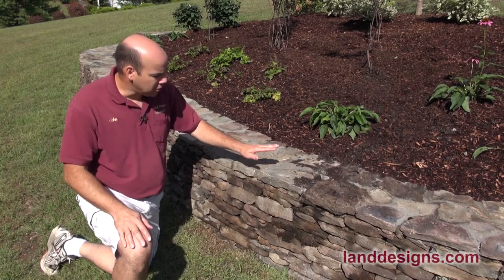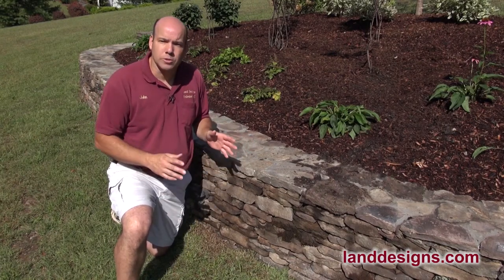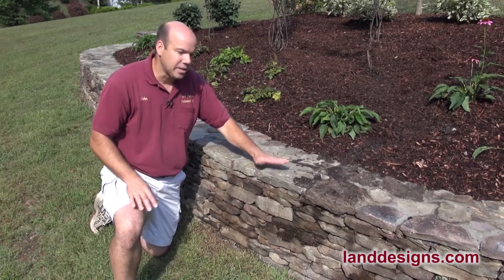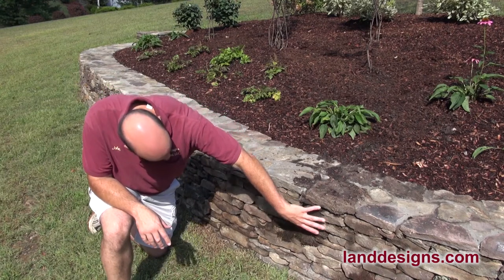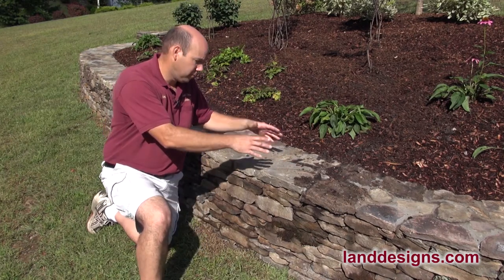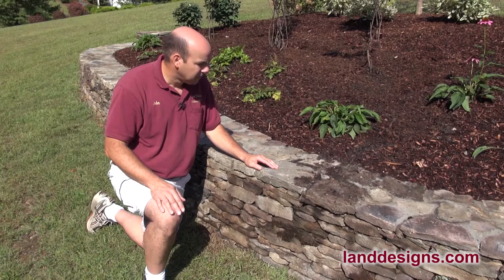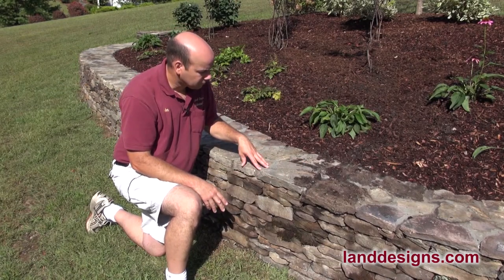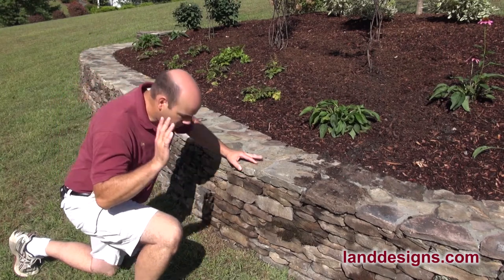What Does a Good Stone Wall Look Like?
How do you know what to look for in a good stone wall.  I'll talk about a stone wall built on one of my recent projects and show you what to look for when choosing a mason to build your next stone wall.